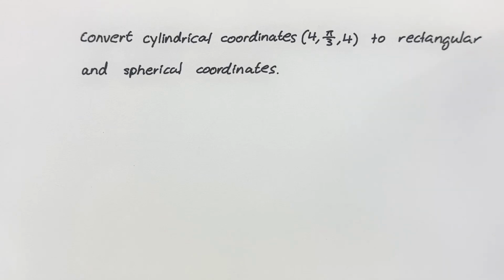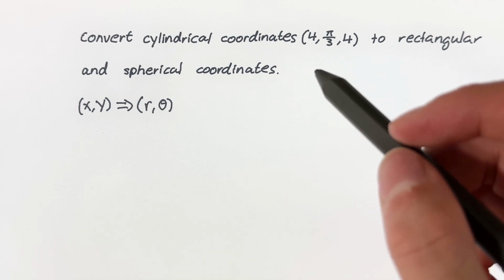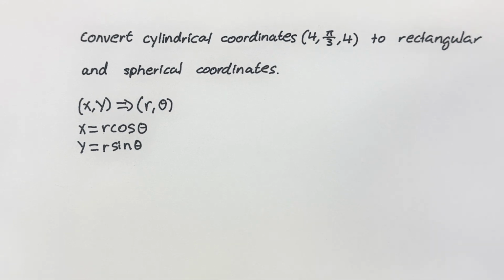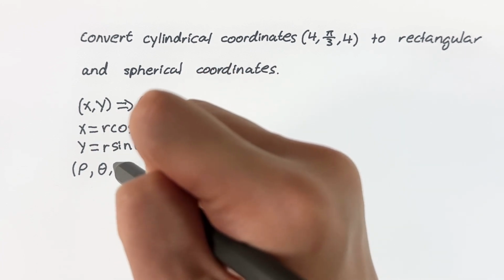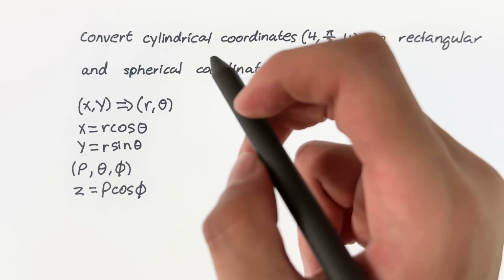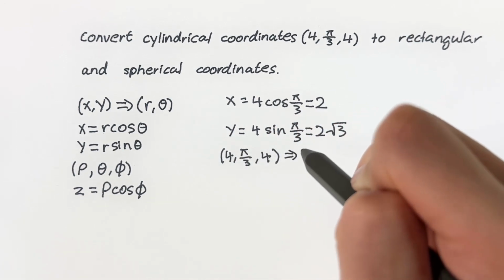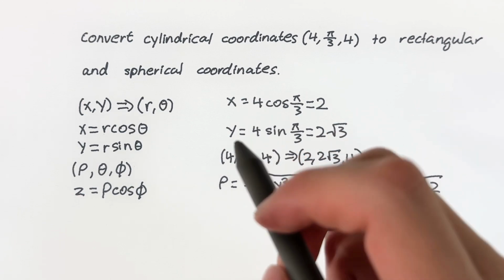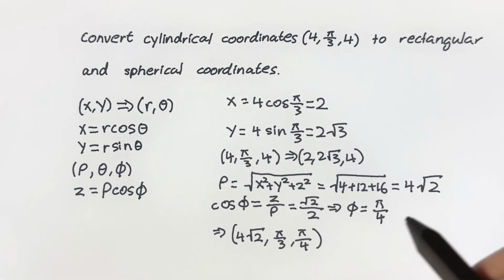Q149 | Precalculus Basics | Converting Cylindrical to Rectangular and Spherical Coordinates